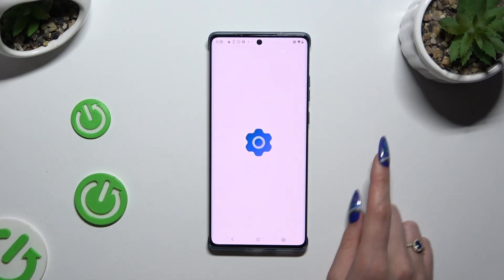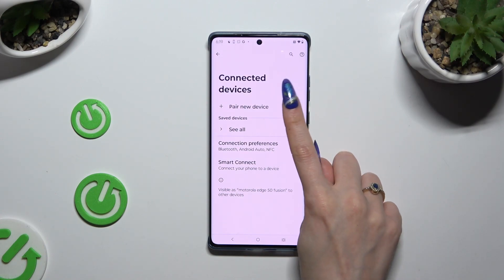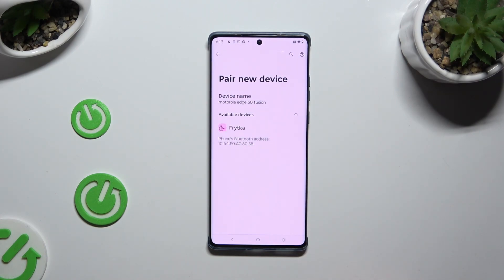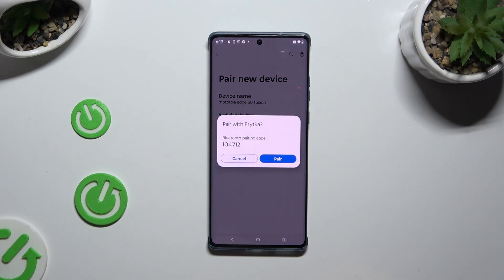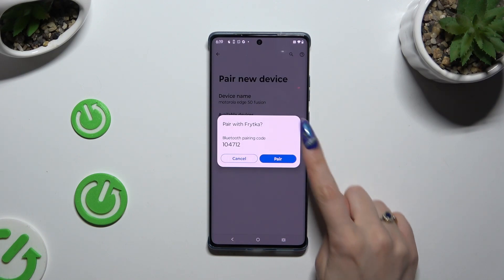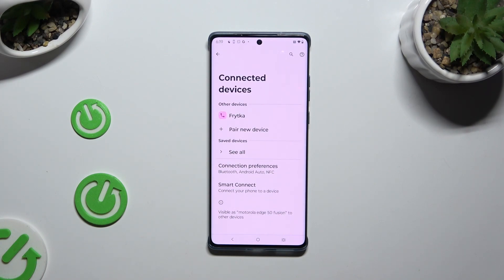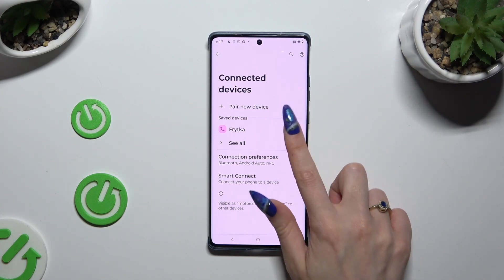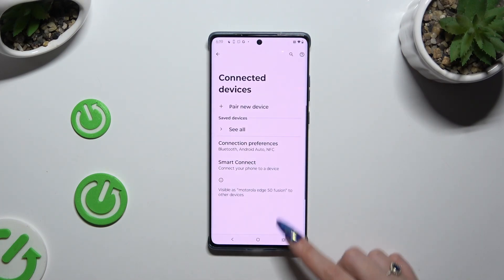How to Connect Bluetooth Device on Motorola Edge 50 Fusion?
Find out more:
Learn how to effortlessly connect Bluetooth devices to your Motorola Edge 50 Fusion with this easy-to-follow tutorial. Whether you're pairing headphones, speakers, or other accessories, this guide provides step-by-step instructions to help you establish stable and reliable Bluetooth connections, enhancing your device's functionality.

Where can I find the Bluetooth settings on my Motorola Edge 50 Fusion?
How do I turn on Bluetooth and make my device discoverable?
What steps should I follow to pair a Bluetooth device with my Motorola Edge 50 Fusion?
Can I connect multiple Bluetooth devices simultaneously to my Motorola Edge 50 Fusion?
How do I troubleshoot Bluetooth connectivity issues on my Motorola Edge 50 Fusion?